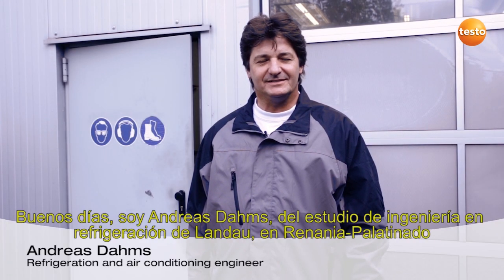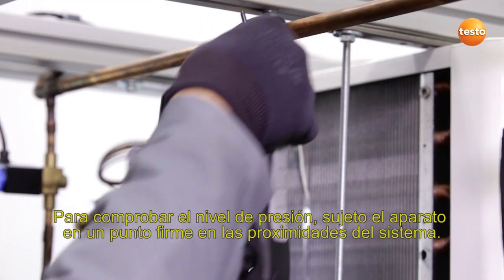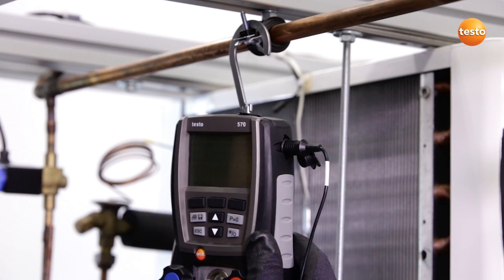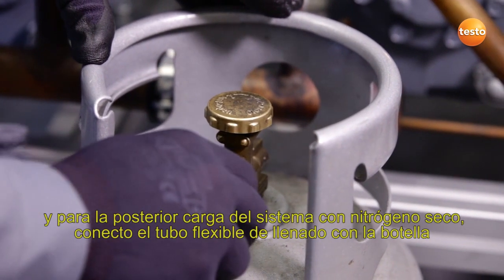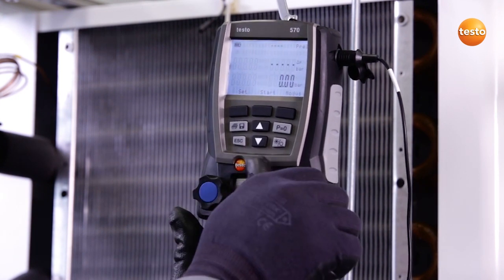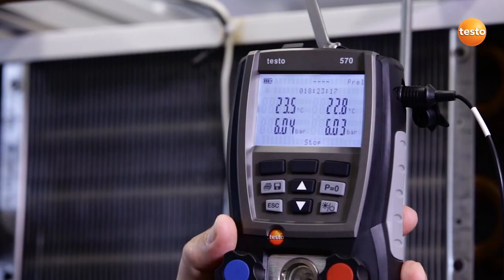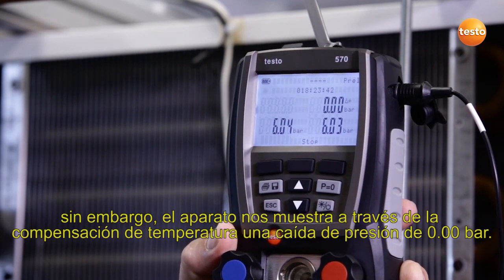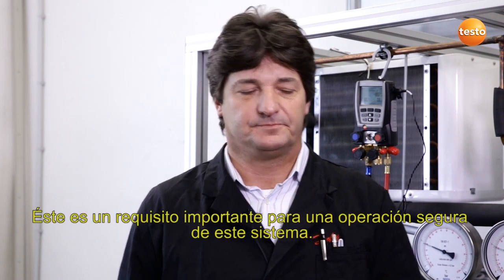Manifold testo 570 prueba de estanqueidad Subtitulado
Prueba de estanqueidad con compensación de temperatura con el manifold testo 570.

Conozca el resto de nuestra línea de productos para el sector de la refrigeración (manifolds, vacuómetros, detectores de fugas de refrigerante), visitando